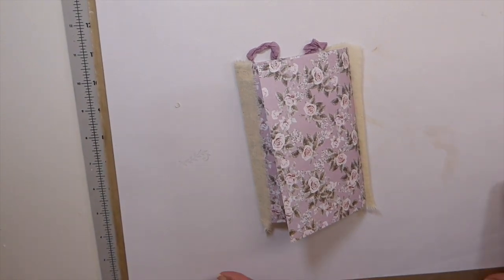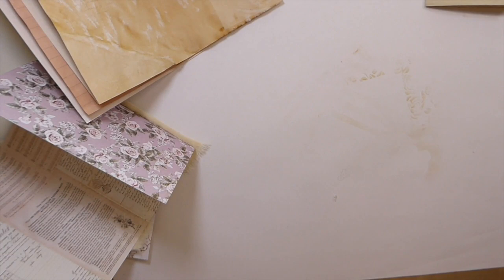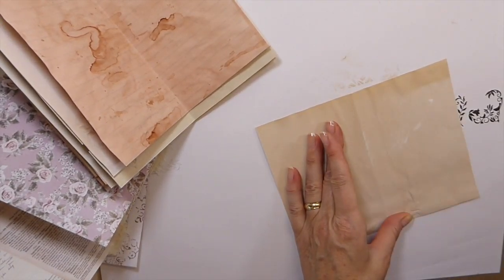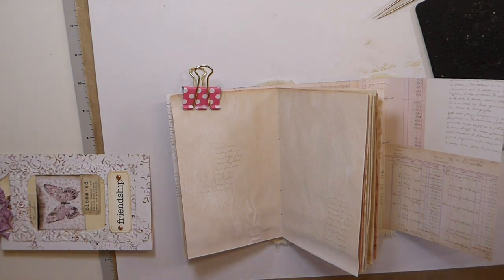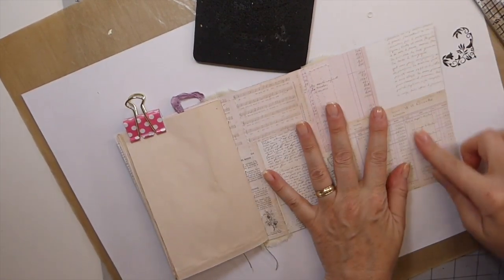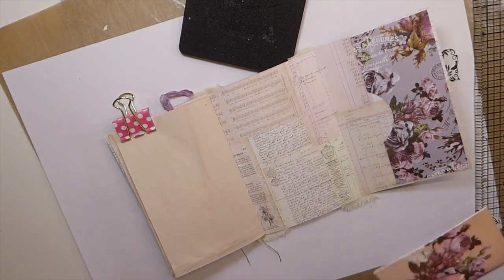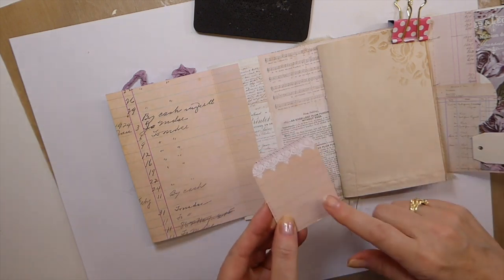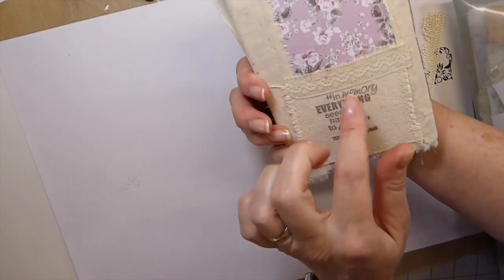Lavender Journal Part 2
Hello to all my crafty friends! For more info click "show more" right below.

Crafty Hugs,
Gina @ TheFireFlyStudio67